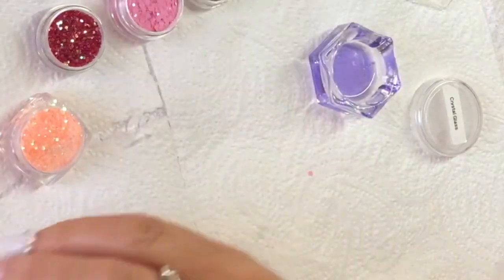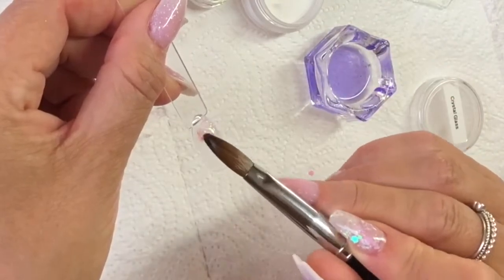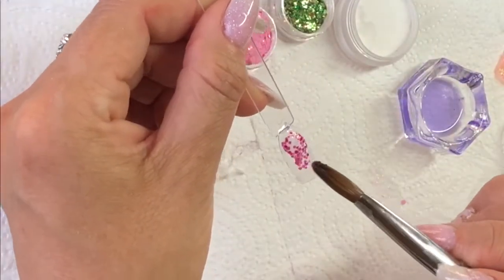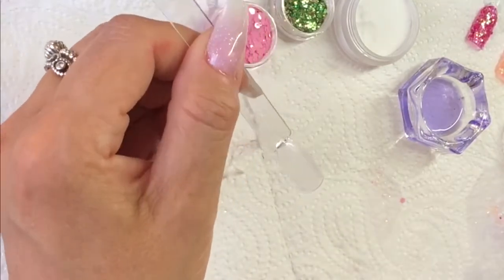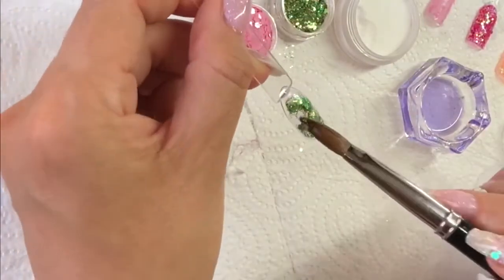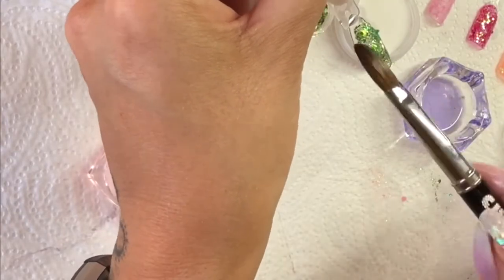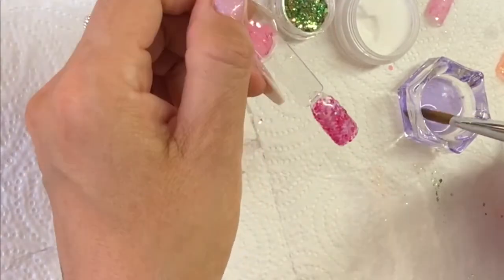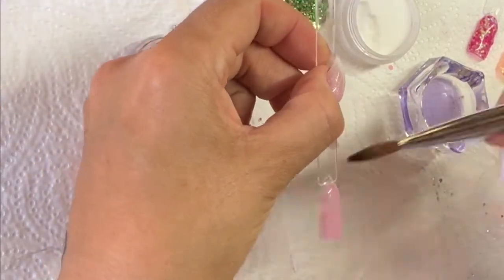Acrylic Nails - New Glitters